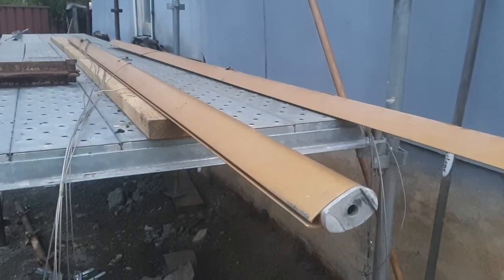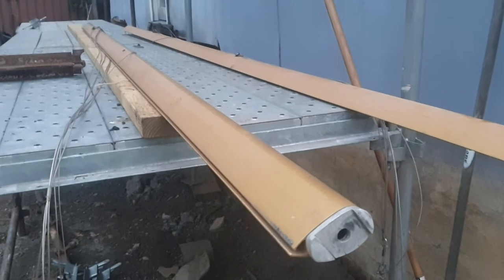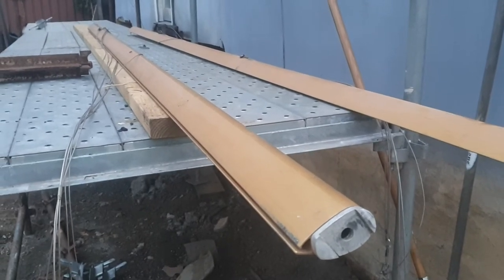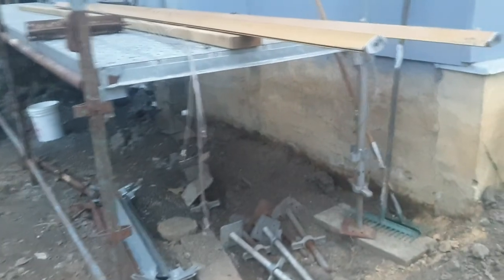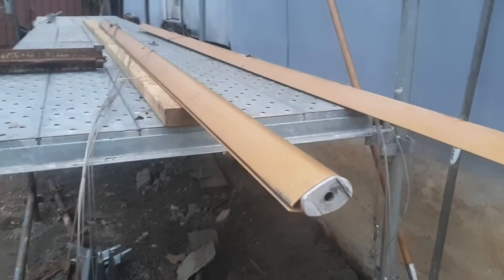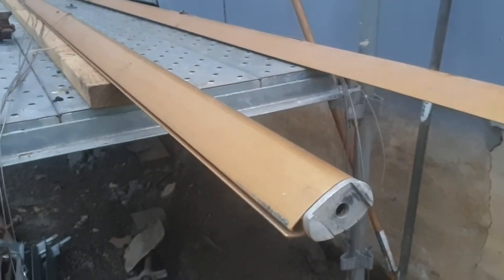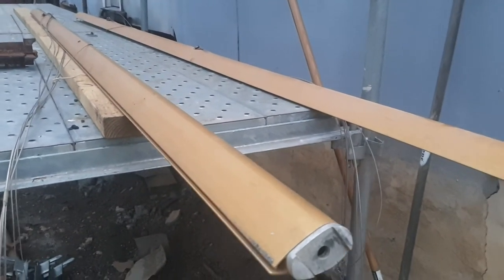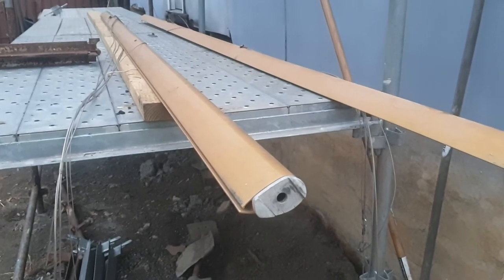Wing skins guide and attachment